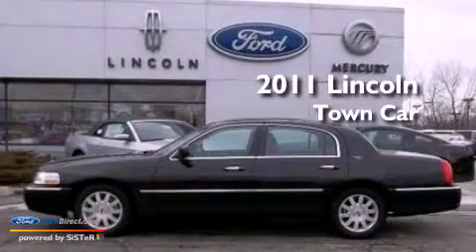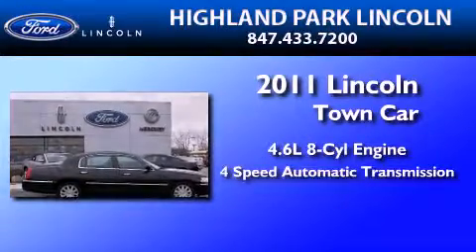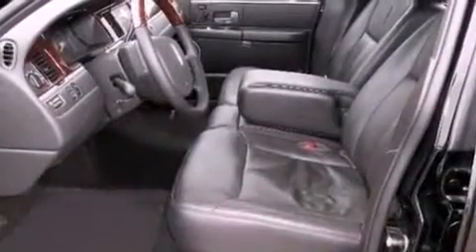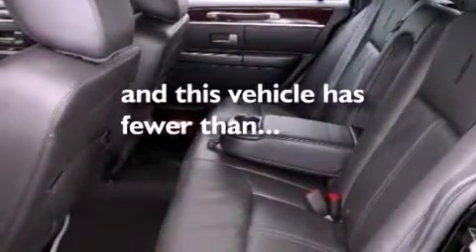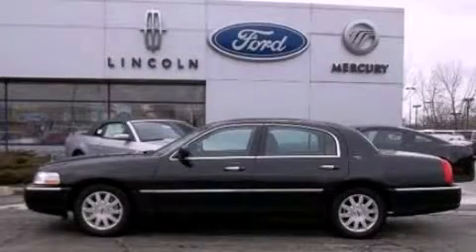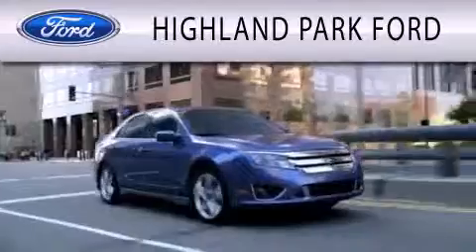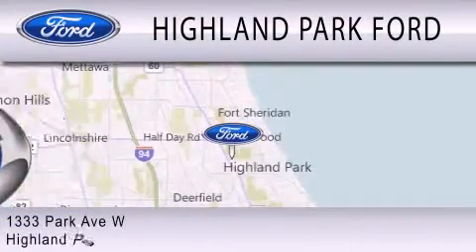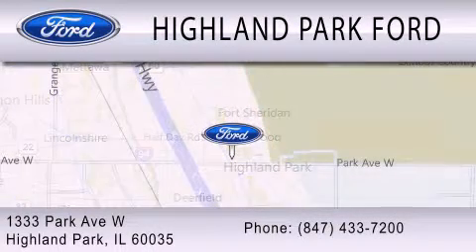2011 LINCOLN TOWN CAR IL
Year : 2011
 Make : LINCOLN
 Model : TOWN CAR
 Engine : 4.6L V8 16V MPFI SOHC FLEXIBLE FUEL
 Trans . : 4-SPEED AUTOMATIC
 Exterior : BLACK
 Miles : 26,357
 Interior : BLACK
 Stock : 33556

 1333 Park Avenue West
  , IL 60035